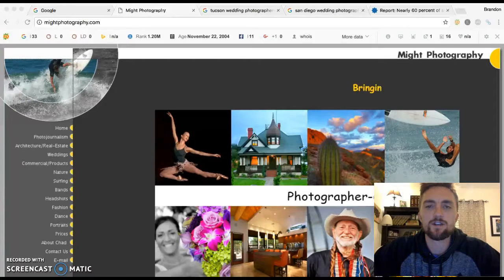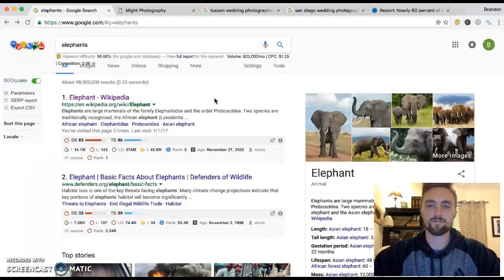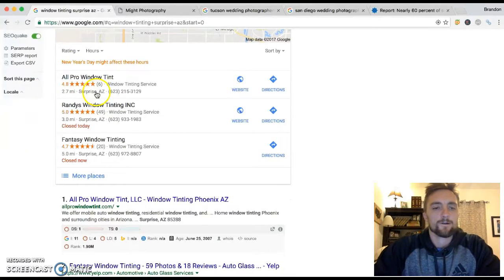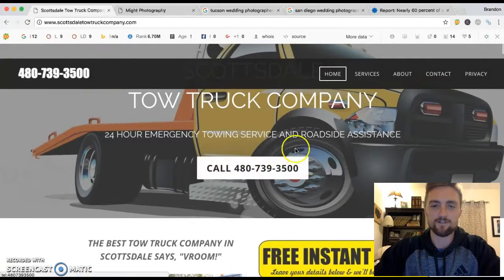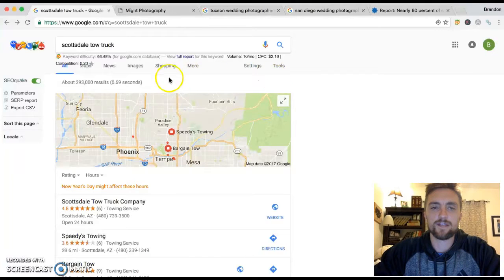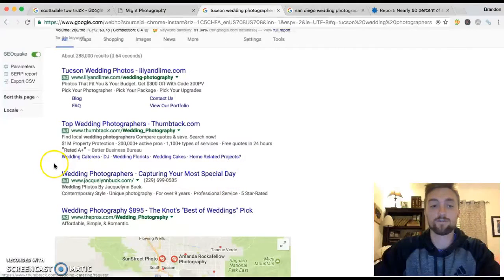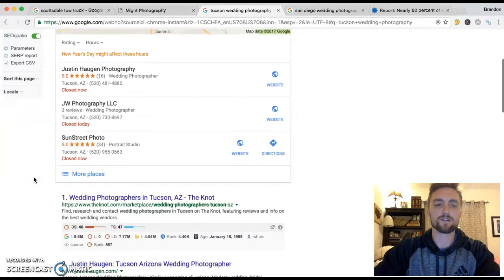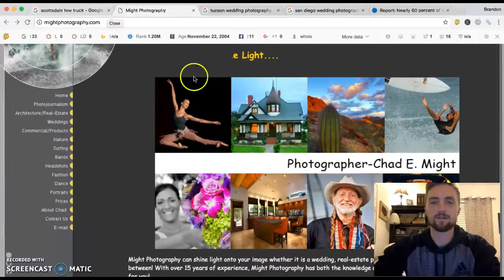Might Wedding Photography